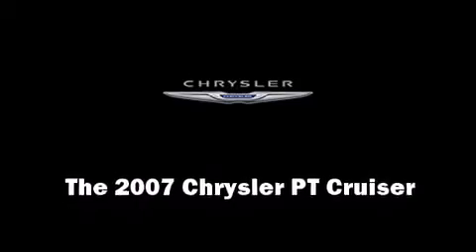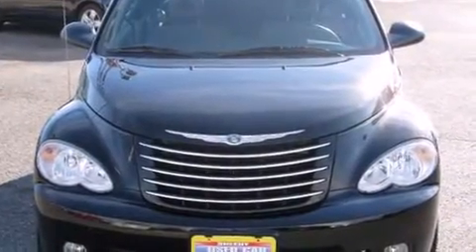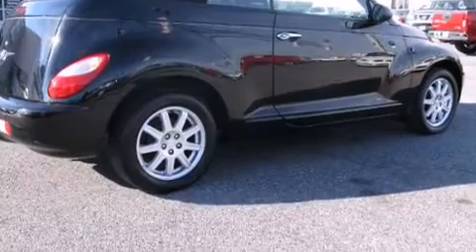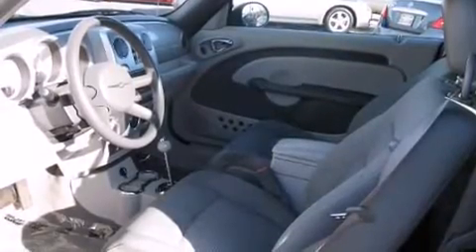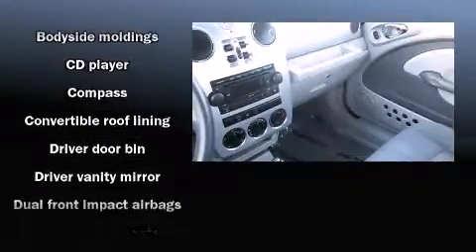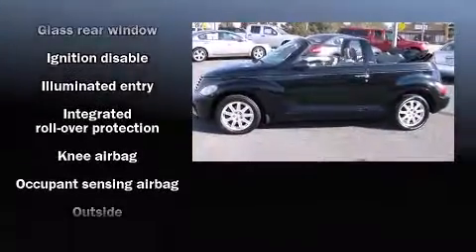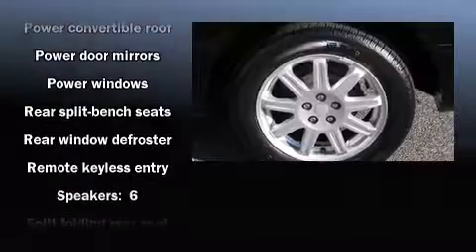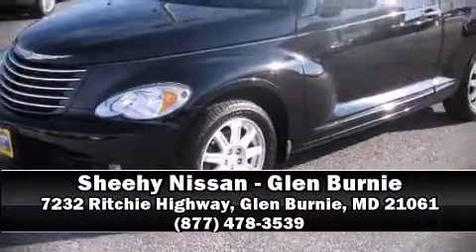2007 Chrysler PT Cruiser in Glen Burnie, MD 21061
Come test drive this 2007 Chrysler PT Cruiser. This 2 door, 4 passenger convertible just recently passed the 50,000 mile mark! Chrysler made sure to keep road-handling and sportiness at the top of it's priority list. Smooth gearshifts are achieved thanks to the efficient 4 cylinder engine, providing a spirited, yet composed ride and drive. Chrysler prioritized practicality, efficiency, and style by including: 1-touch window functionality, a tachometer, air conditioning, power door mirrors, a power convertible roof, power windows, and more. You and your passengers will enjoy the stereo system, which includes a CD player with AM/FM radio, and 6 speakers, providing excellent sound throughout the cabin. It also arrives with a Carfax history report, providing you peace of mind with detailed information. We offer competitive pricing, and the area's best shopping experience. Stop by our dealership or give us a call for more information.